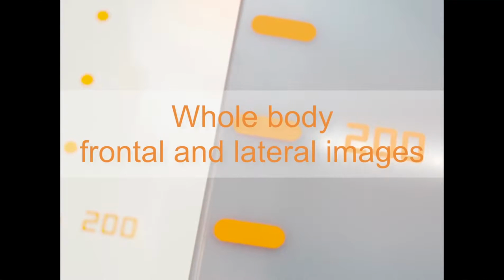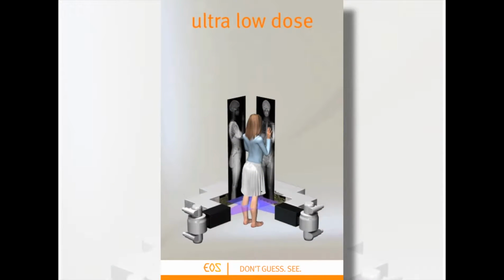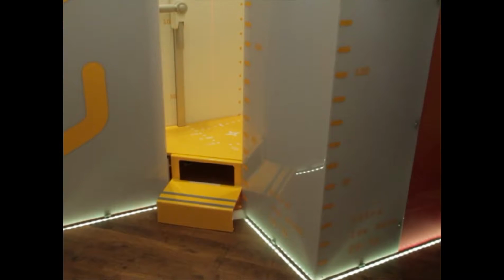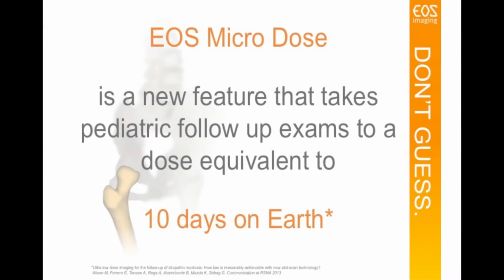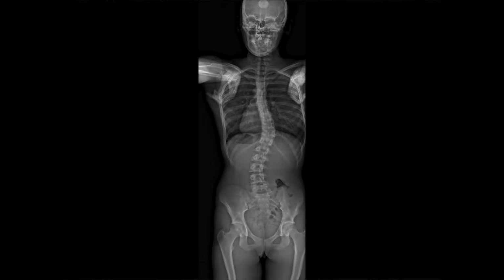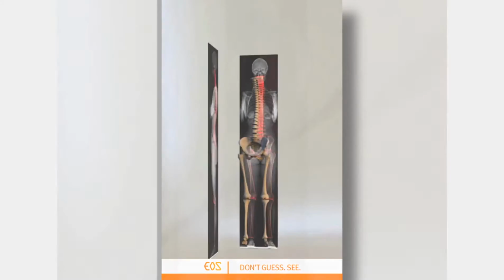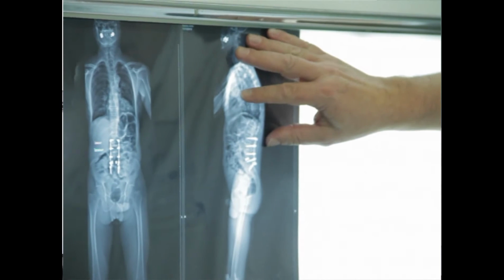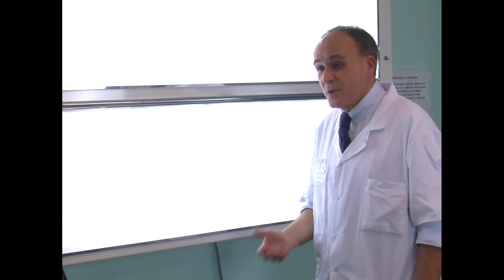DeLeC - The NHS Innovations & EOS